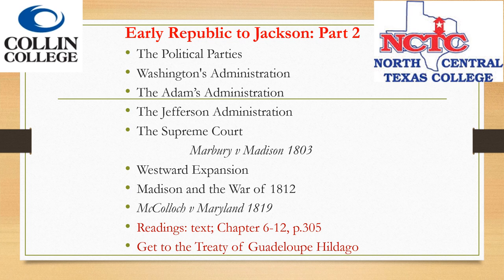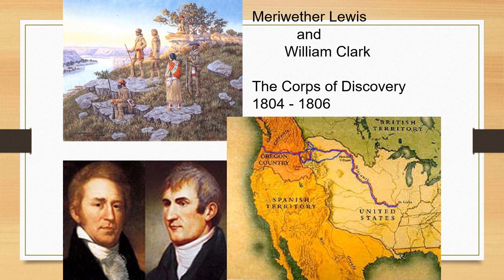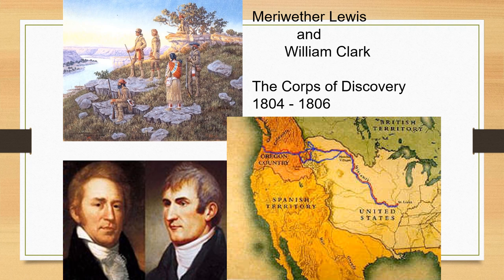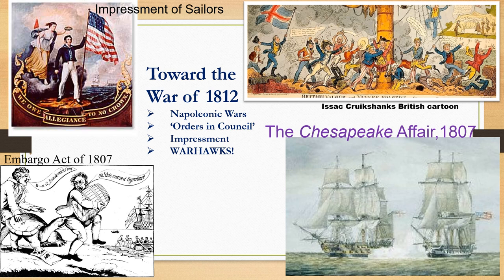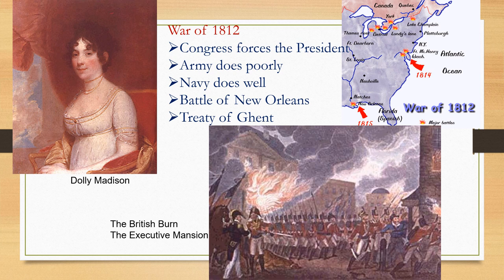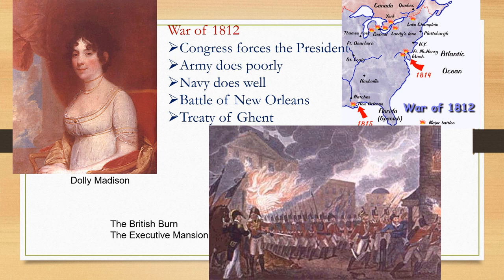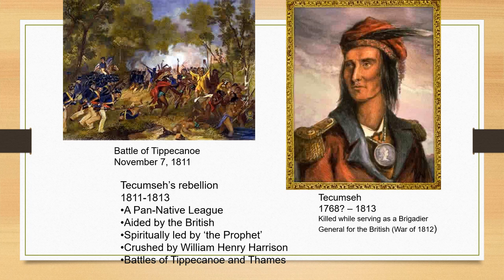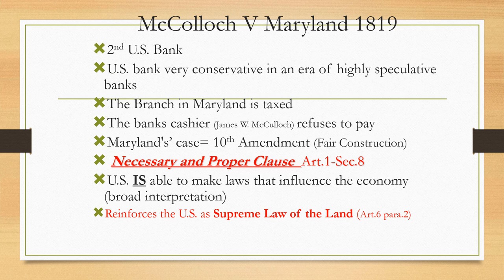HIST1301 1787 1820's PART 2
This presentation is an element of my HIST1301 class. Comments are turned off, students may ask questions in class or via e-mail. Enjoy